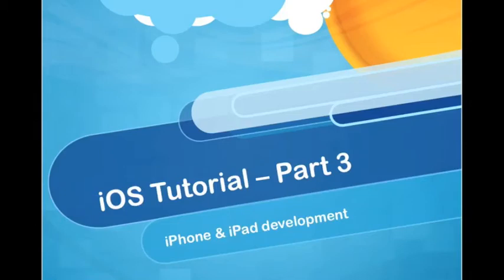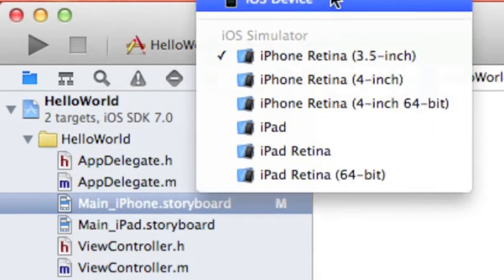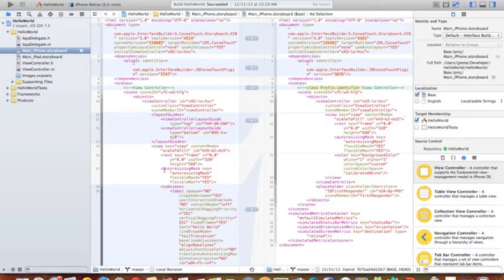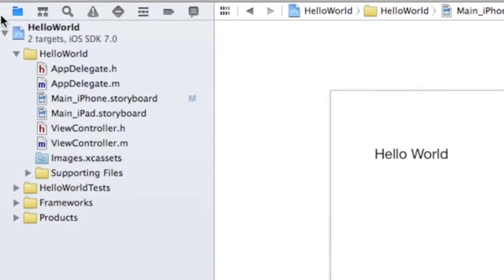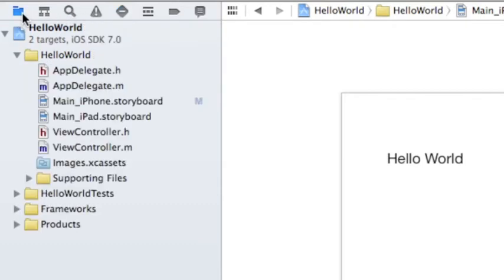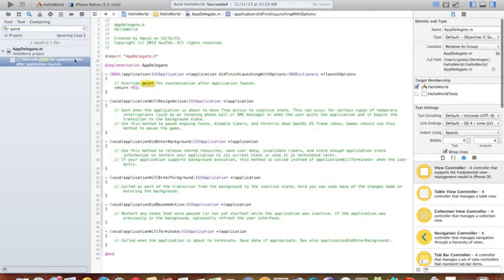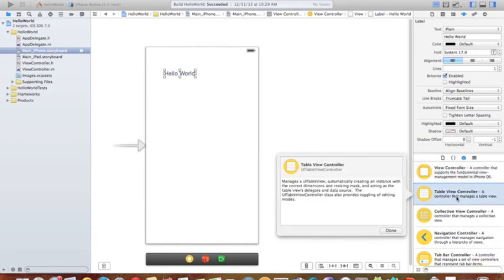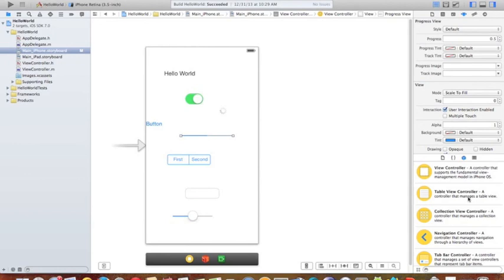iOS tutorial- Part 3- Explanation of different parts of Xcode